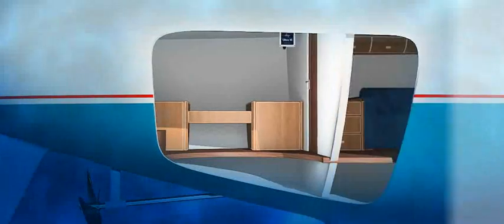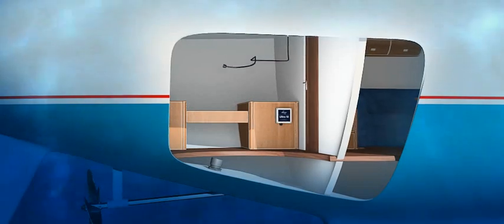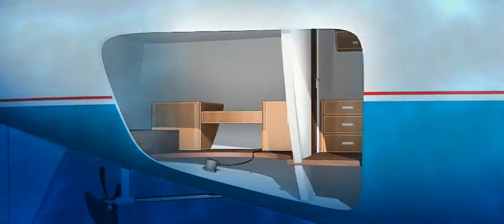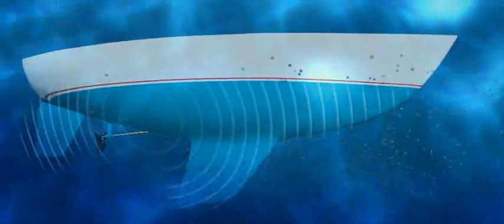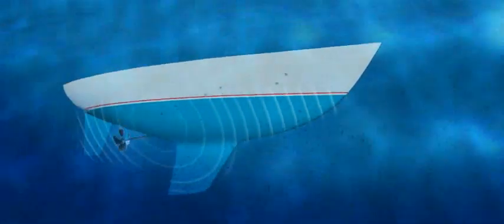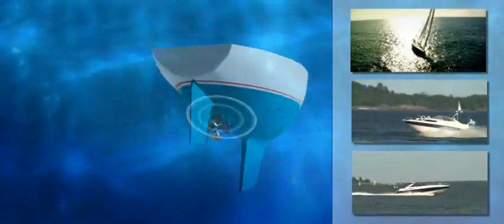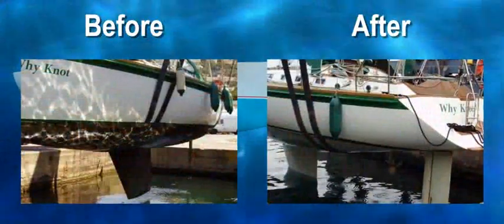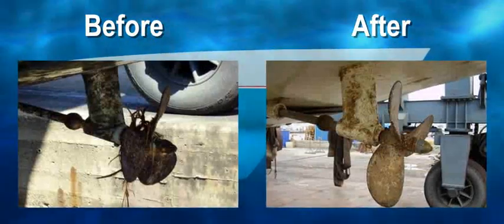ULTRA SONIC ANTIFOULING PART 1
Want to keep barnacles off your boat for ever? With the Ultra Sonic Antifouling system you can!